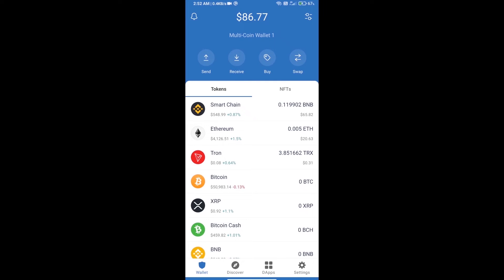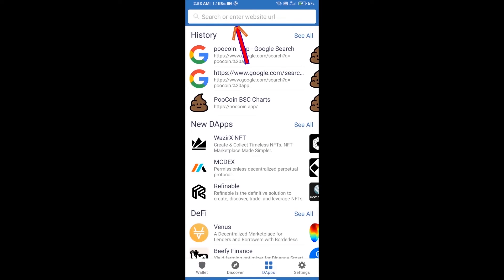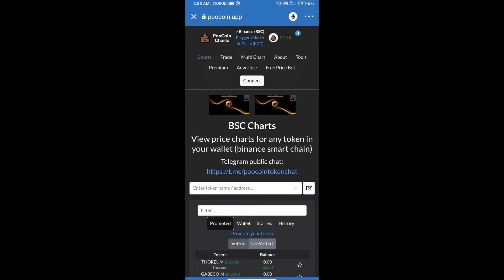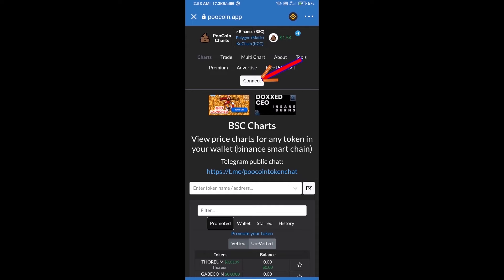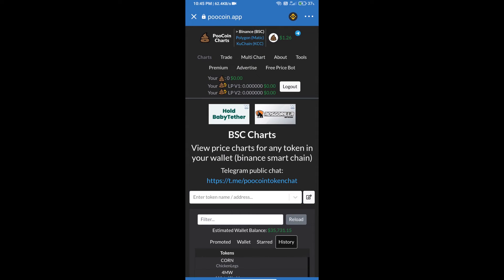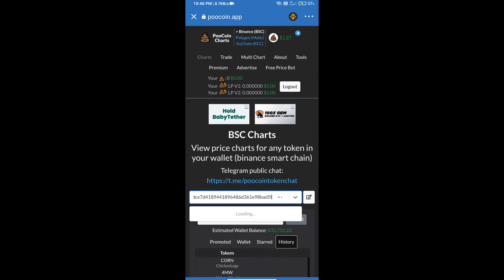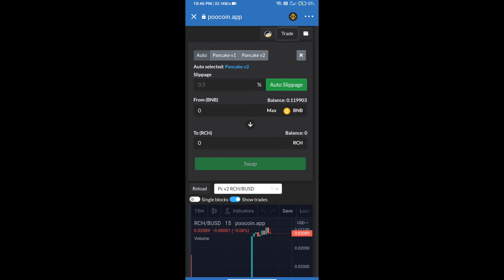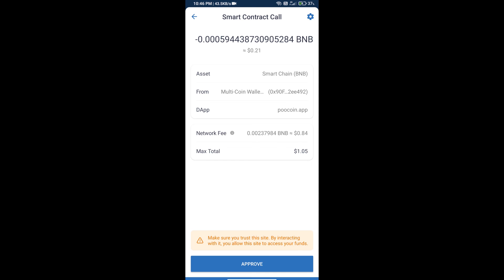How to Buy Rich Token (RCH) Using PooCoin On Trust Wallet OR MetaMask Wallet